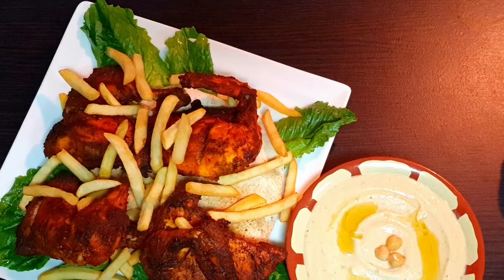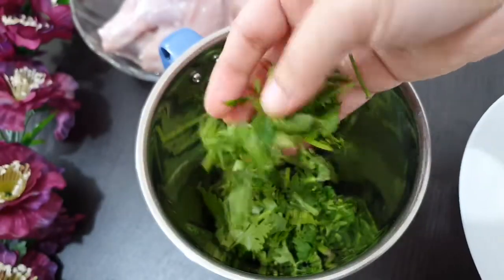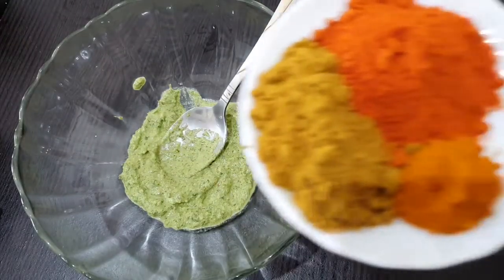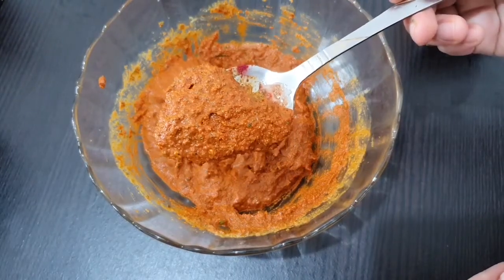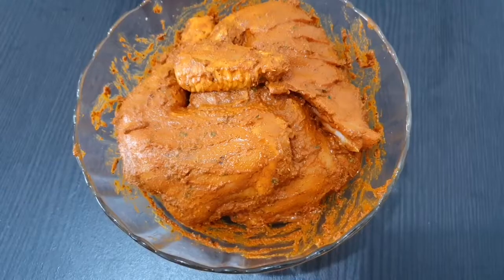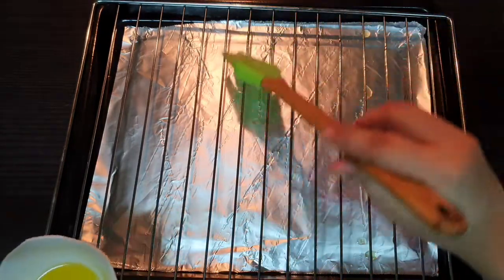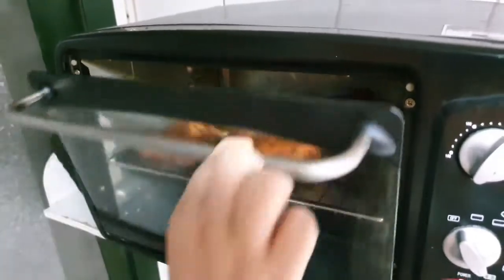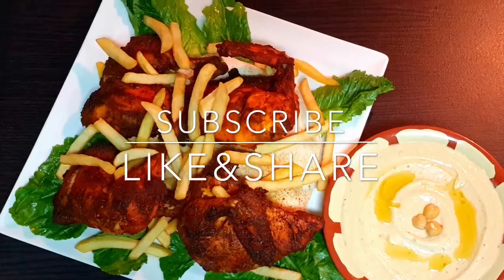Spicy Tandoori chicken /Malayalam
Ingredients:-
Chicken-1kg
Curry leaves
Mint leaves
Coriander leaves
Ginger garlic paste
Fennel seed
Cinnamon
Curd

Chilli powder
Coriander powder
Turmeric powder
Pepper powder
Salt to taste
Paprika powder
Lemon juice